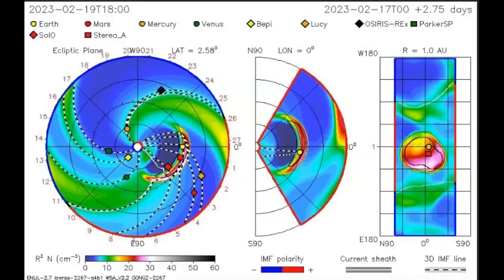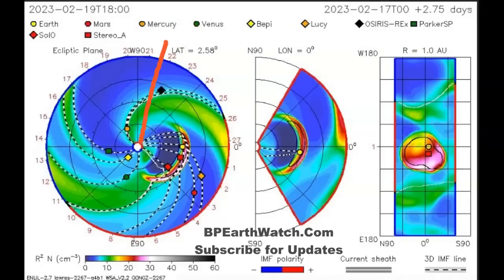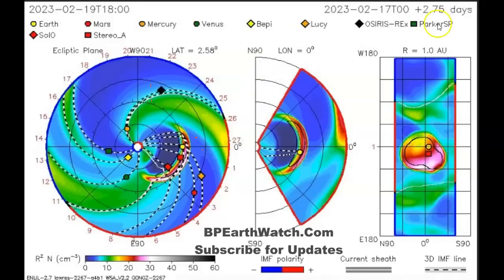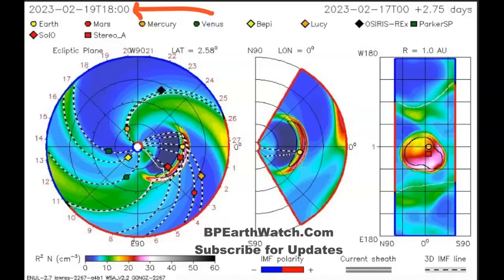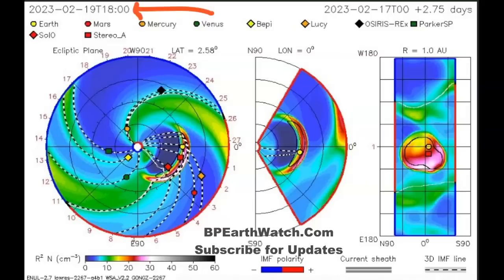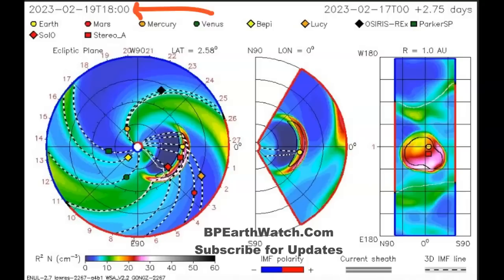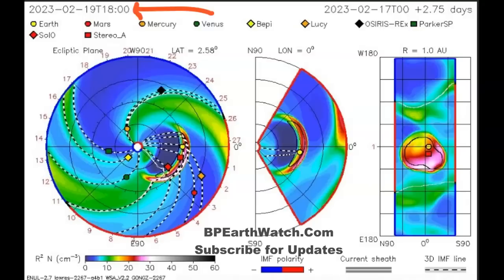X Flare Impact Time. New Model